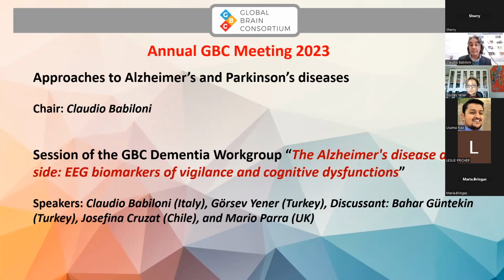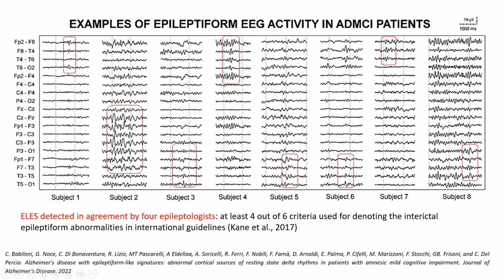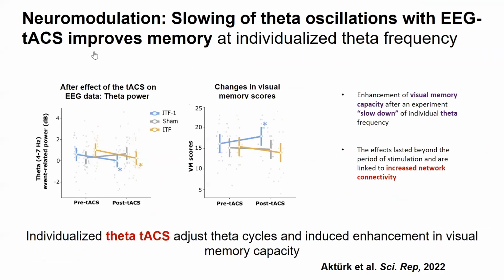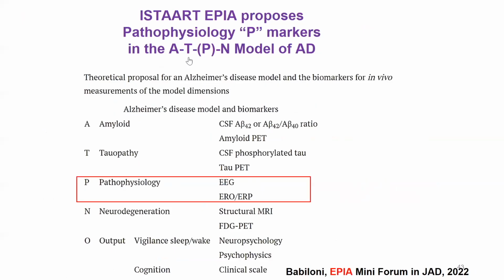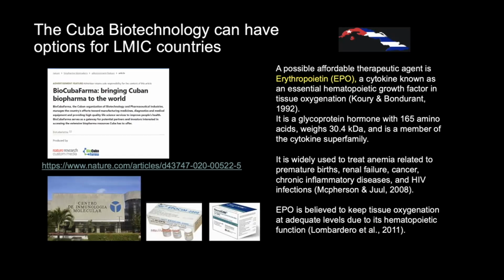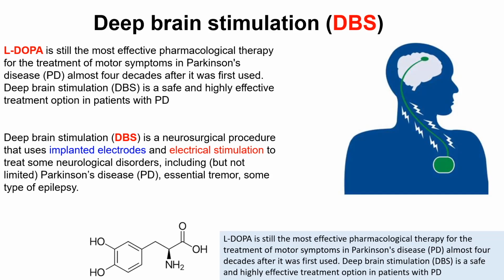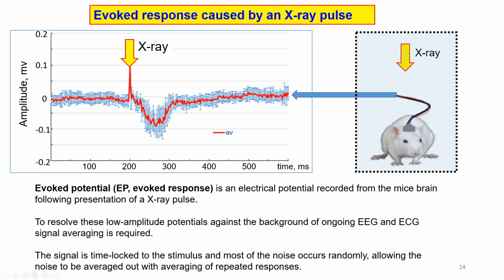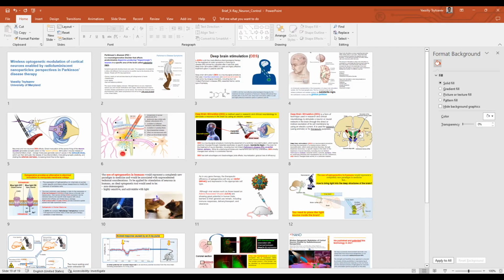2023 GBC Annual Assembly - March 23, Day 2: Approaches to Alzheimer's and Parkinson's Diseases